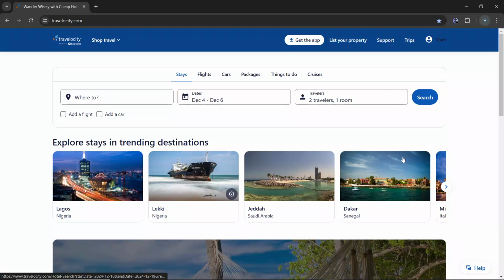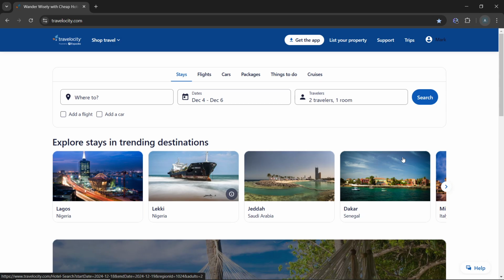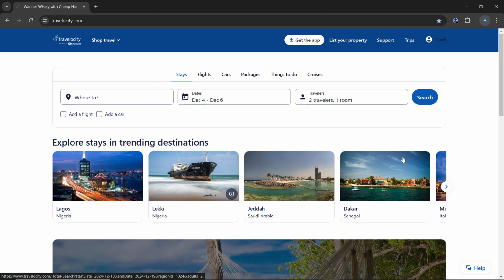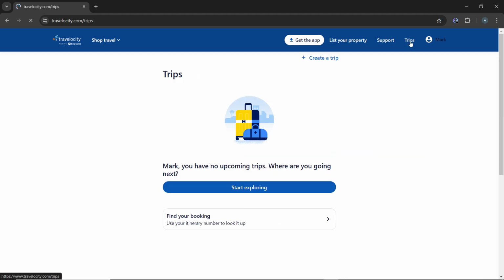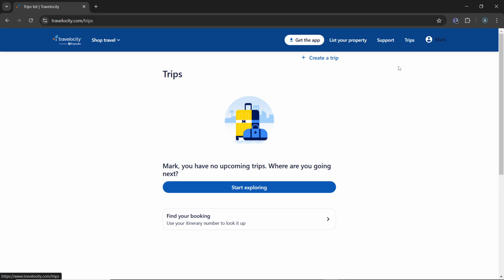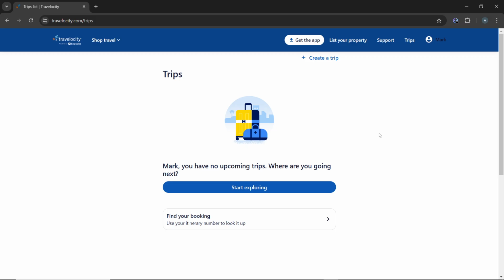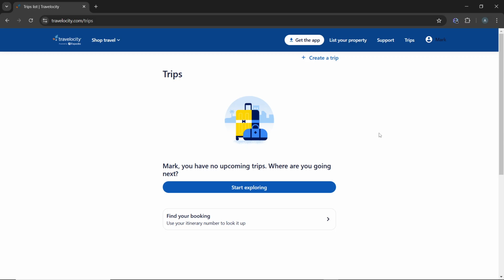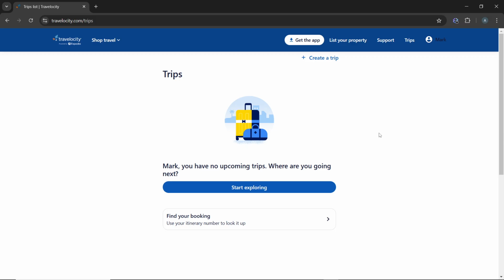How To Get a Receipt on Travelocity (Easiest Way)​​​​​​​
In this video I will show you How To Get a Receipt on Travelocity. It would be good if you watch the video until the end so that you don't miss important steps.